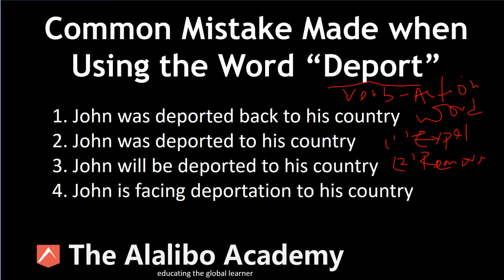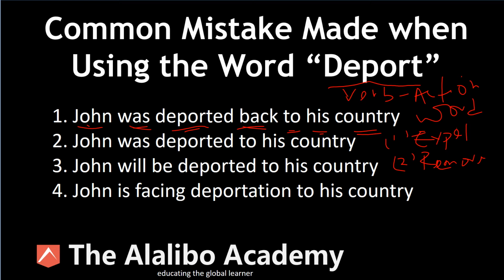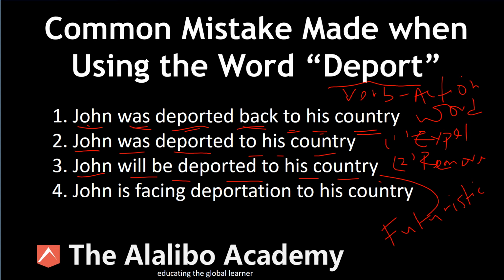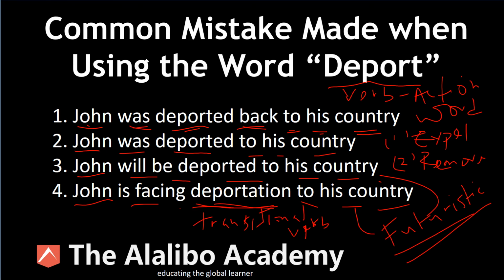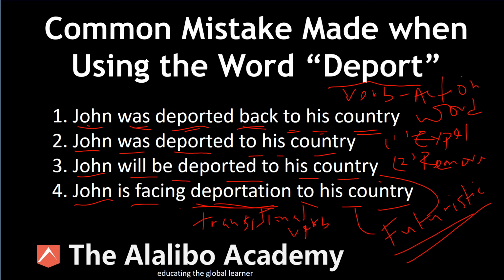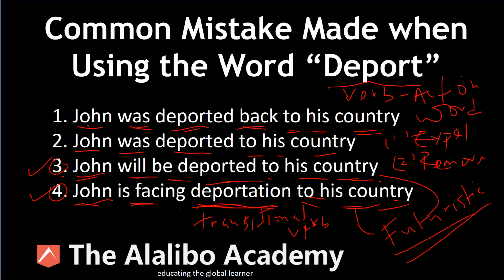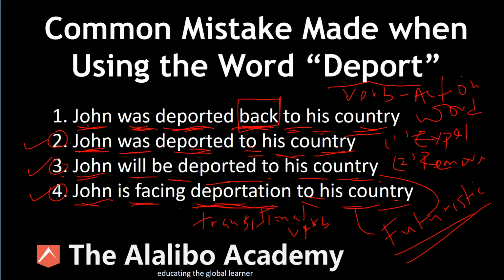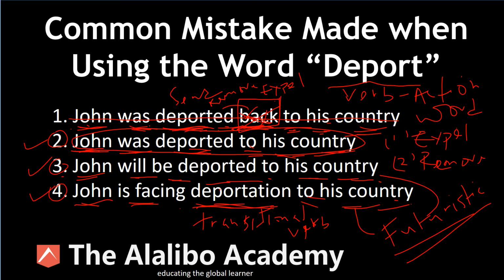Common Mistake Made when Using the Word “Deport” | Grammar | English | The Alalibo Academy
Discusses the grammatically correct way to use the word "Deport."